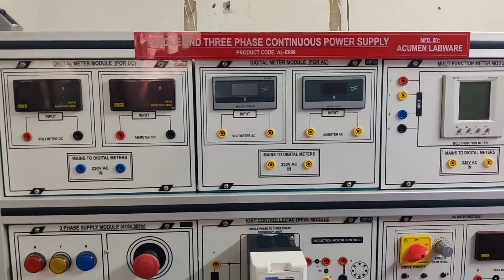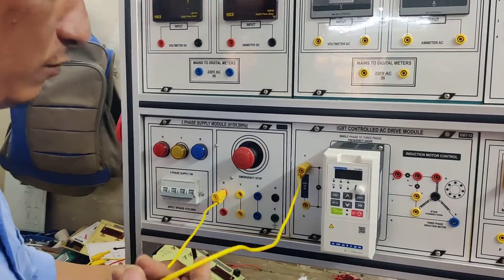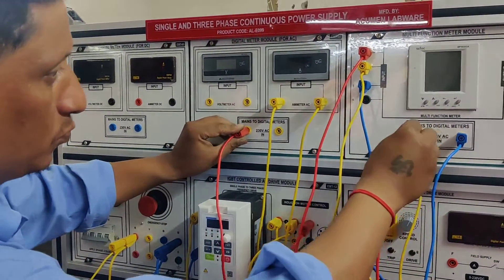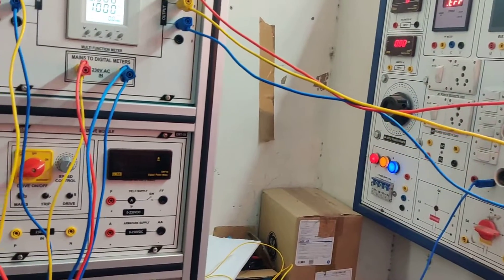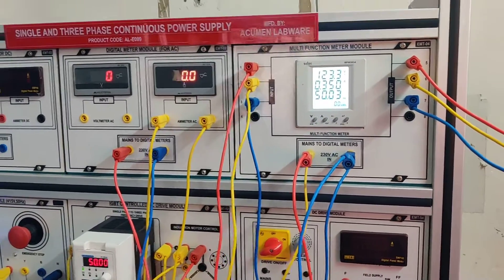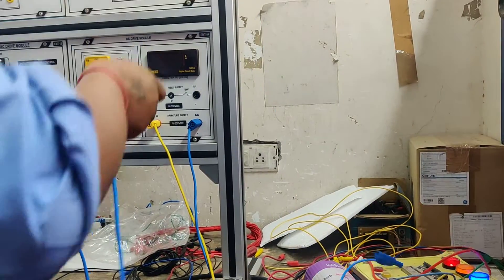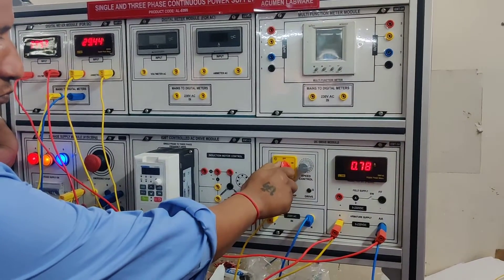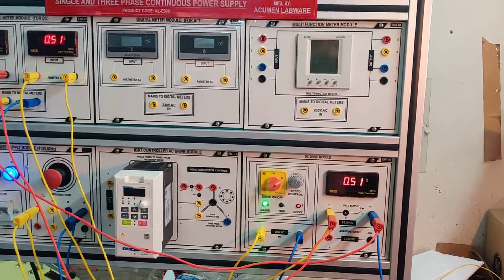Single and Three phase continuous Power Supply.